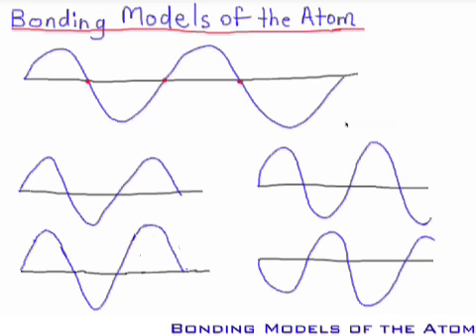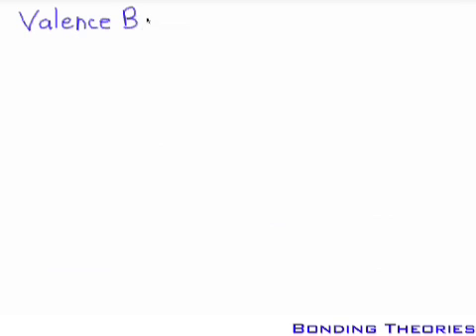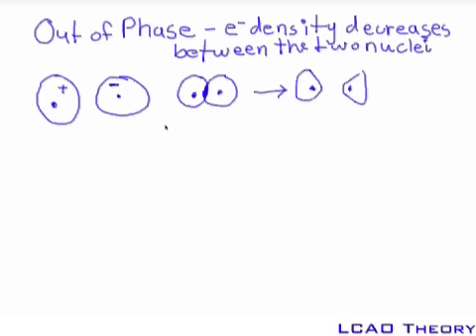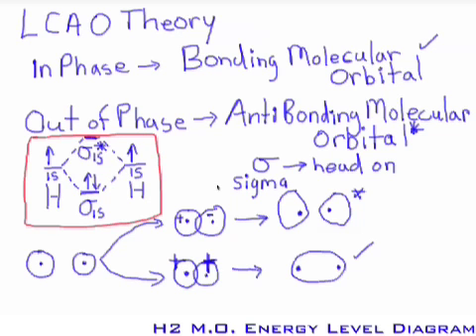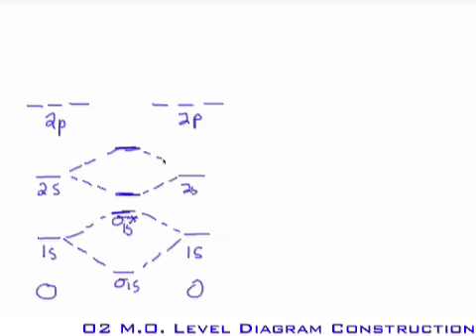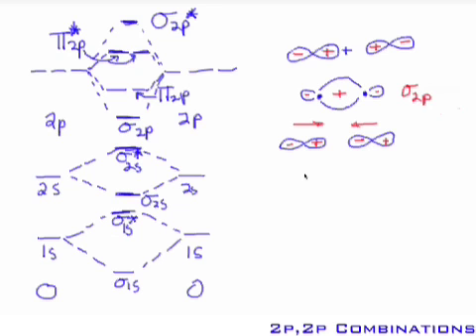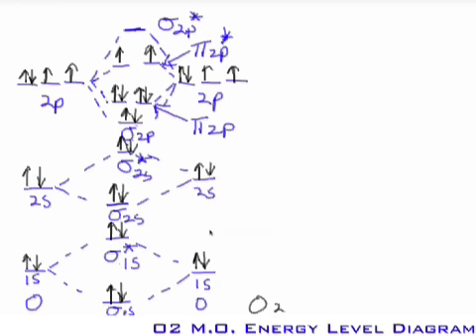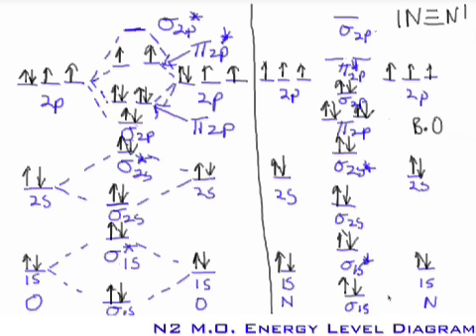7. Models of Bonding - Molecular Orbital Theory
Wave theory is used to introduce the de Broglie equation which shows the link between mass and wavelength. The significance of this equation with regard to the electron is discussed.  Schrodinger’s development of a wavefunction to describe the motion of electrons is used to introduce the two models of molecular bonding, Valence Bond Theory and Molecular Orbital Theory.  The description of diatomic molecules, H2, O2, and N2 are compared using both models of molecular bonding.

00:00 Bonding Models of the Atom
00:23 Waves
03:13 De Broglie
07:28 Schrodinger
09:45 Bonding Theories
12:32 In Phase Orbital Combination
15:40 Out of Phase Orbital Combination
18:02 LCAO Theory
20:28 1s,1s Combinations
22:40 H2 M.O. Energy Level Diagram
29:25 H2 Bond Order
31:46 Diamagnetic
32:46 Paramagnetic
33:50 O2 M.O. Level Diagram Construction
36:23 2p,2p Orbital Collisions
41:53 2p,2p Combinations
51:53 O2 Adding Electrons
53:58 O2 M.O. Energy Level Diagram
54:04 O2 Lewis Structure
54:41 O2 Bond Order
56:21 O2 Paramagnetism
57:59 N2 M.O. Energy Level Diagram